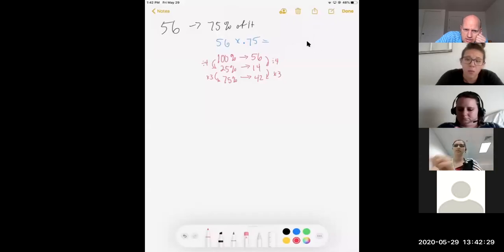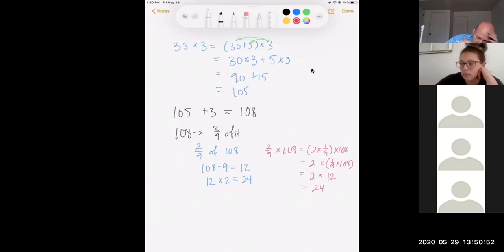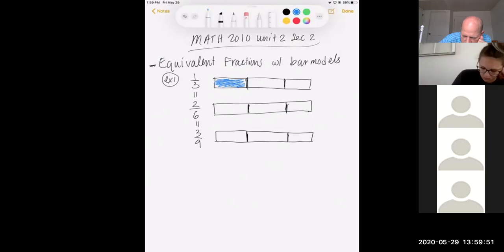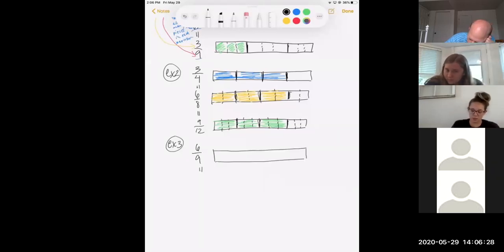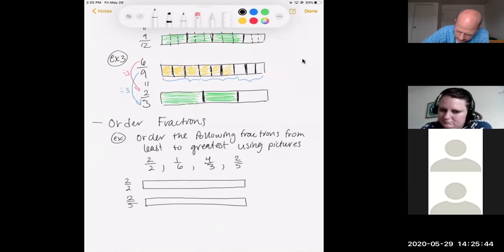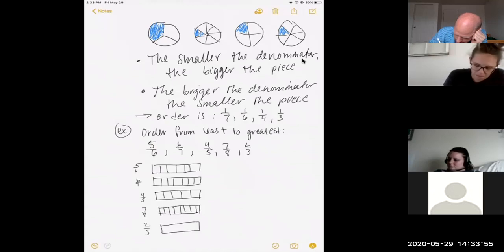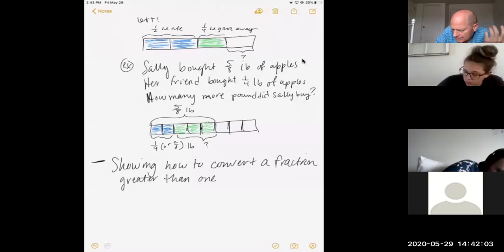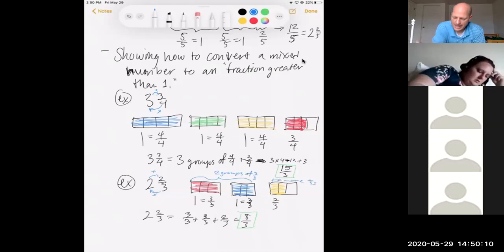MATH 2010 Unit2 Sec2 Class Video